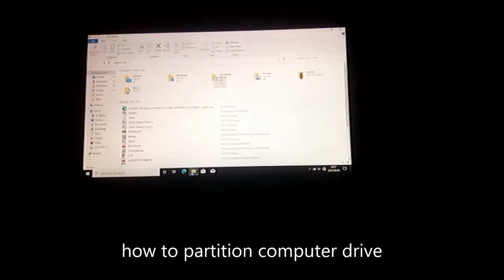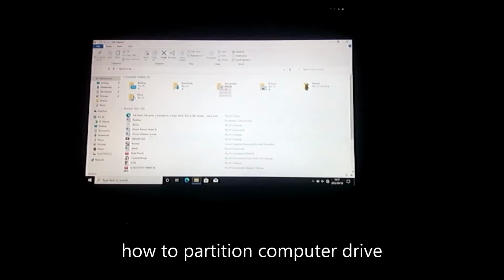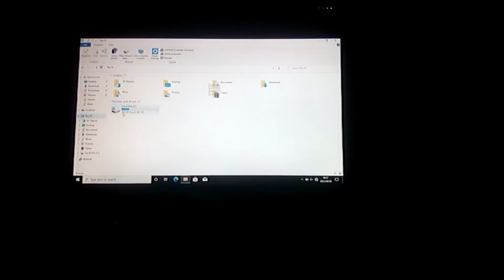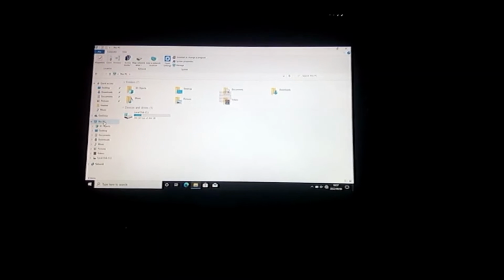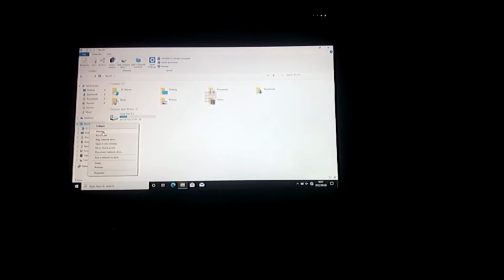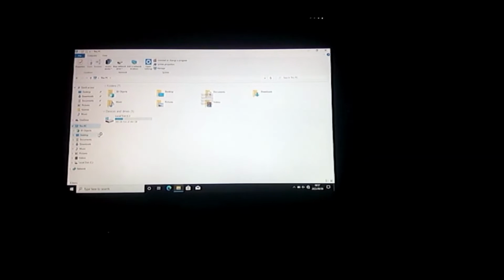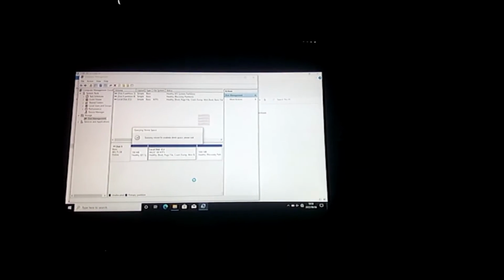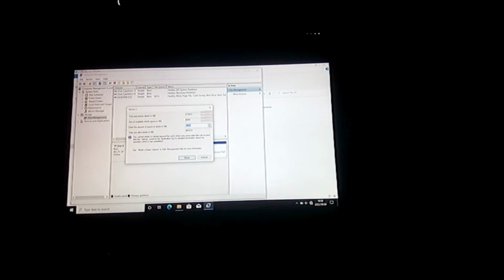How to partition a drive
in this video i show you how to partition your computer drive using my cellphone

this video it is said to be blare so i did the second clean one below is the link